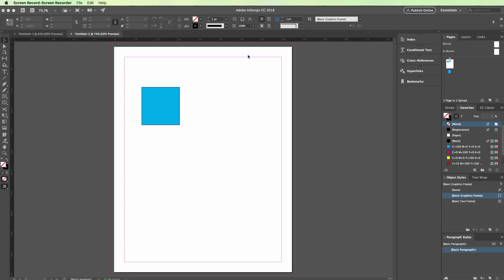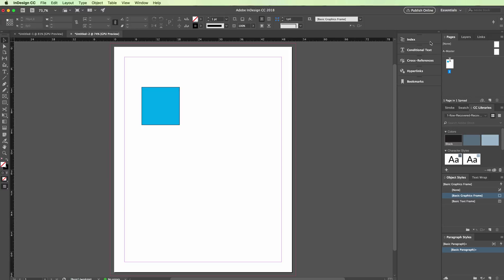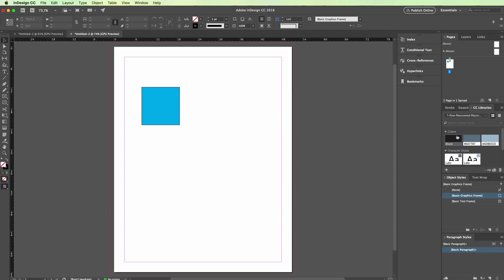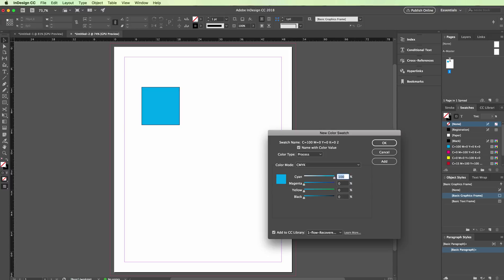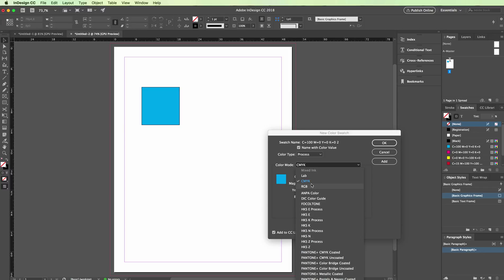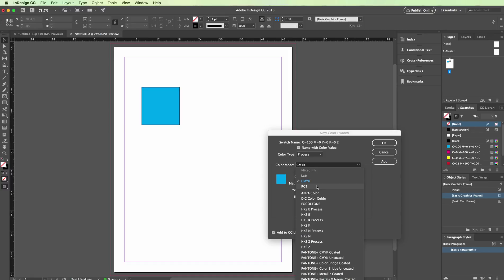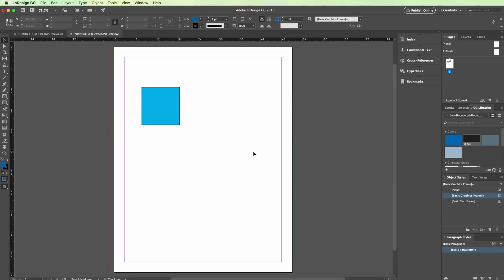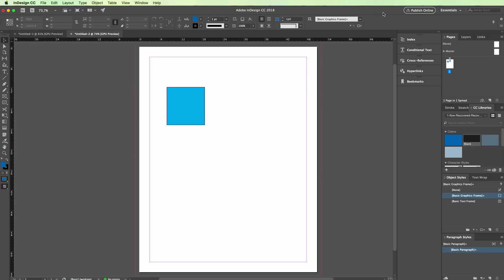How to create CMYK and RGB colors in InDesign